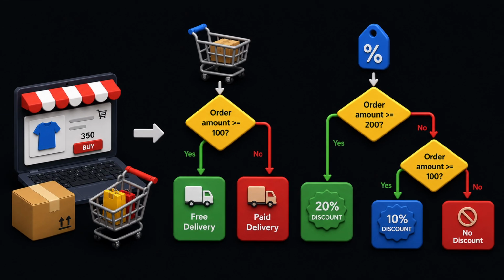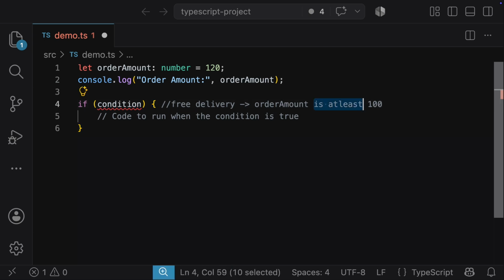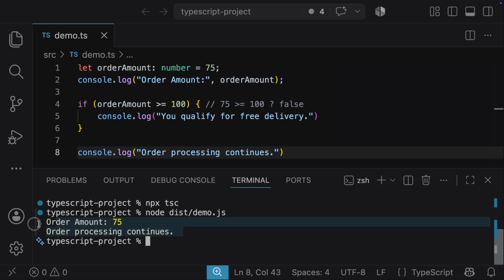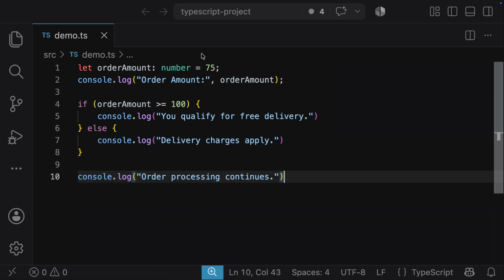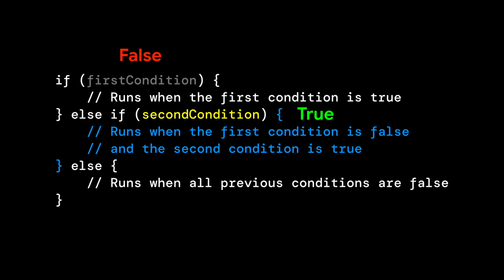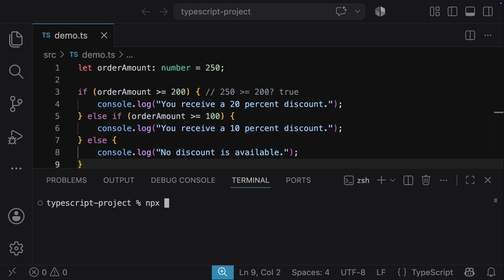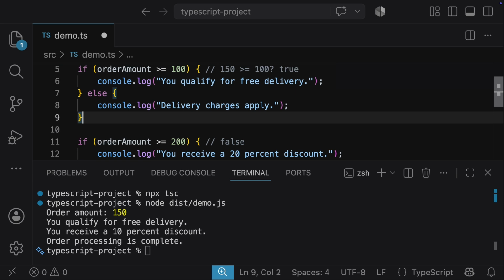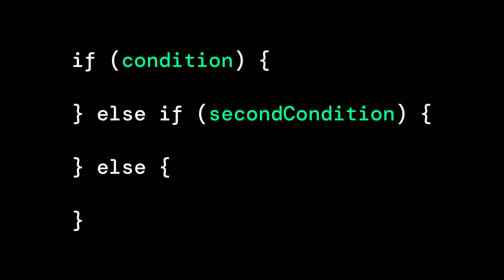TypeScript If, Else & Else If Tutorial for Beginners | Conditional Statements Explained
Learn how to use if, else, and else if statements in TypeScript with simple, step-by-step examples.

In this beginner-friendly tutorial, you will learn how TypeScript conditional statements work, how conditions are evaluated, how different branches execute, and why the order of conditions matters.

Topics covered:
- TypeScript if statement
- TypeScript if else statement
- TypeScript else if statement
- True and false conditions
- Multiple conditional branches
- Correct condition order
- Practical beginner examples

This tutorial is ideal for beginners learning TypeScript programming and decision-making statements.